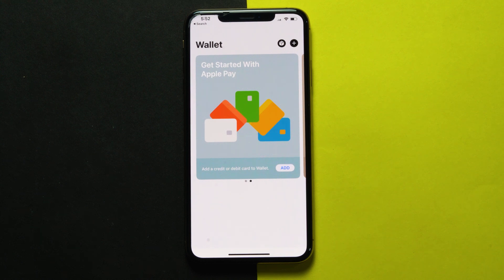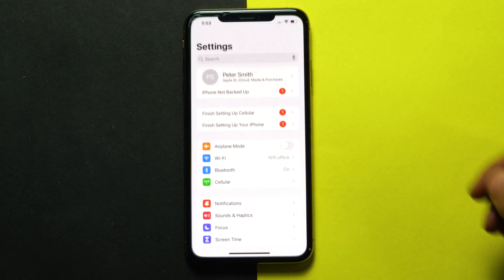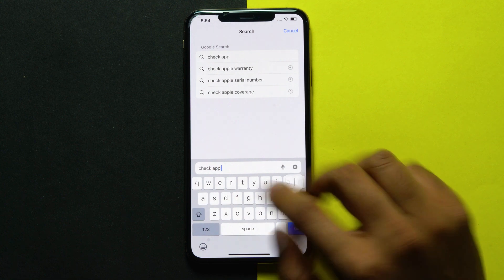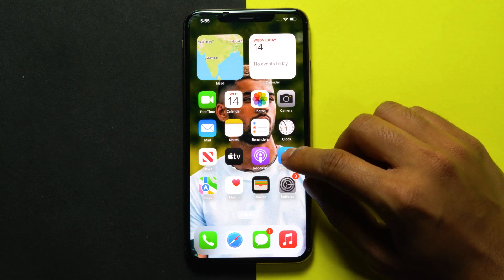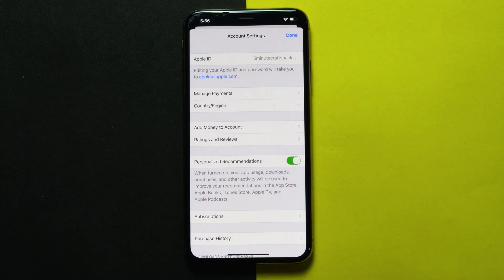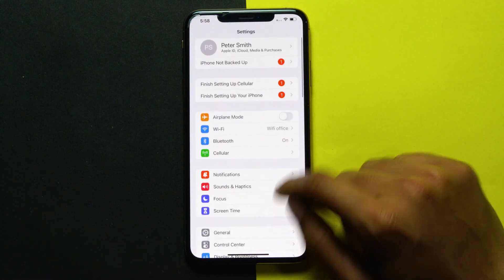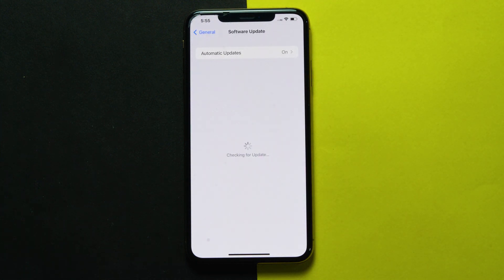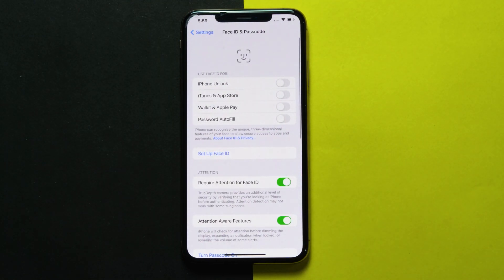Fix Can't Add Card to Apple Pay | Can’t Add Card in Wallet App Apple Pay on iOS 16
This Tutorial will guide you on How To Fix Can't Add Card to Apple Pay

This works for :
iPhone 8
iPhone 8 Plus
iPhone X
iPhone XR
iPhone XS
iPhone XS Max
iPhone 11

00:00 Opening
00:23 Check internet connectivity
00:34 Check Apple Pay Status
00:56 Check your Device region
01:43 Disable VPN
01:56 Check for software update
02:13 Re-enable your iPhone password
02:31 Ending

This video also answers some of the queries below:

Fix Add to Apple Wallet Not Working iOS 16
How to Fix Apple Pay Error Adding Card in iOS 16
Unable to Add a Card to Apple Wallet? Fix
add to apple wallet not working
add card to apple wallet not working